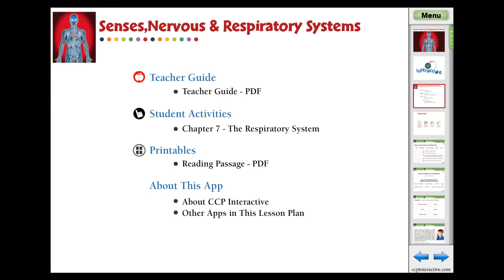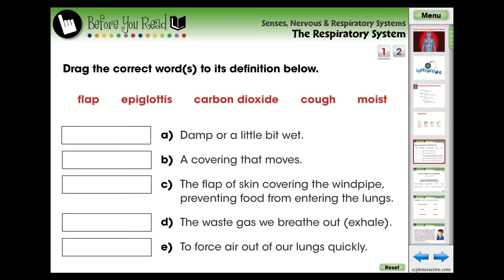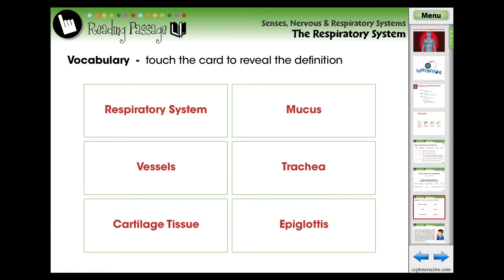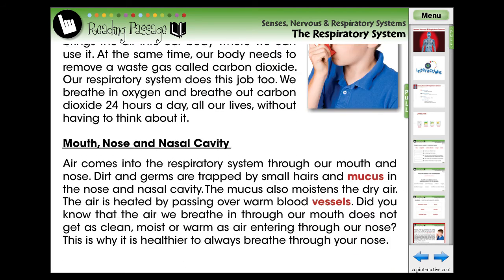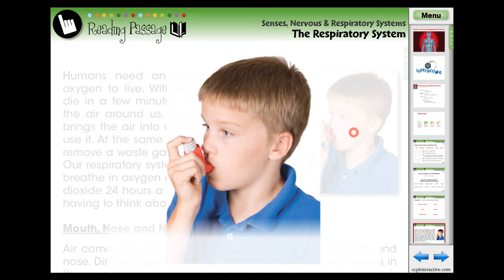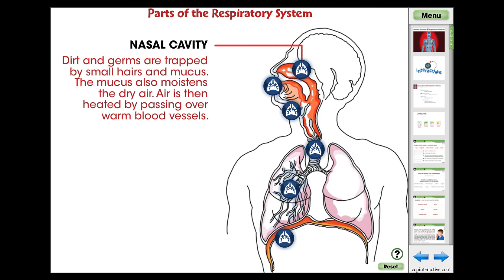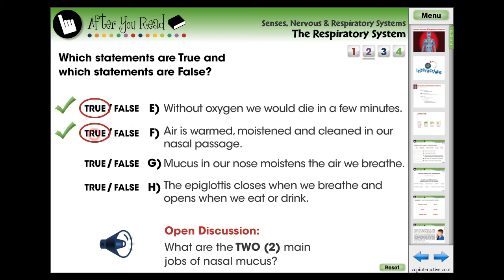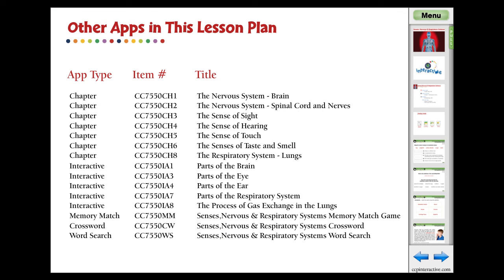CC7550 Senses, Nervous & Respiratory Systems: The Respiratory System Chapter Mini - 2013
The Respiratory System is the seventh chapter in our Senses, Nervous & Respiratory Systems Lesson Plan Title. This ready-made mini is complete with Before You Read questions, vocabulary flash cards, curriculum-based Reading Passages, Graphic Organizers and After You Read questions.